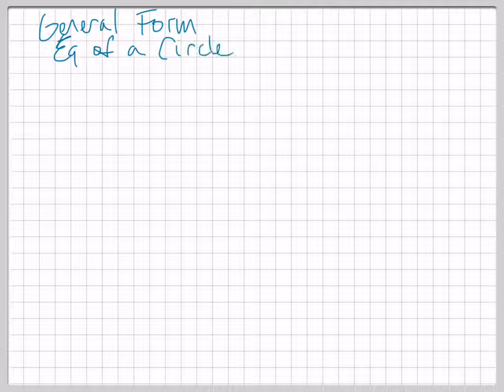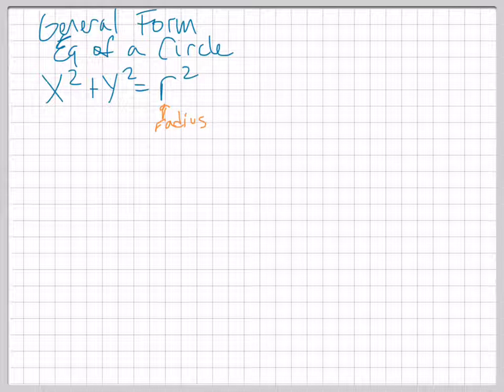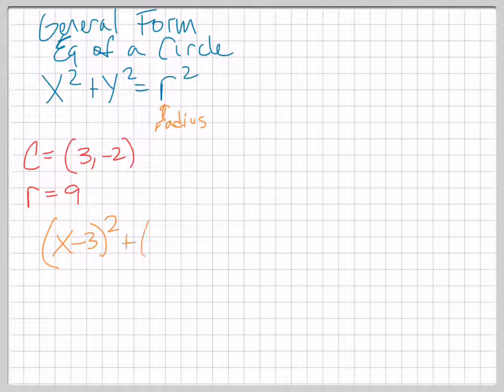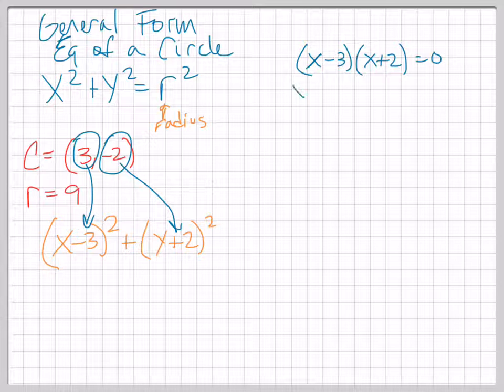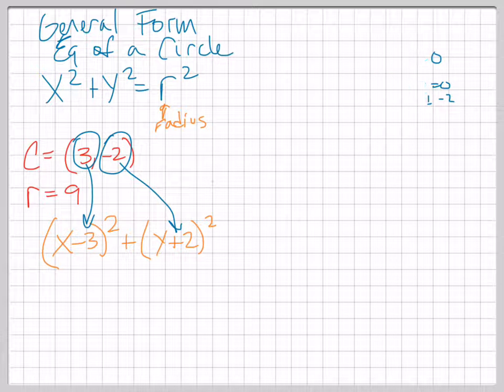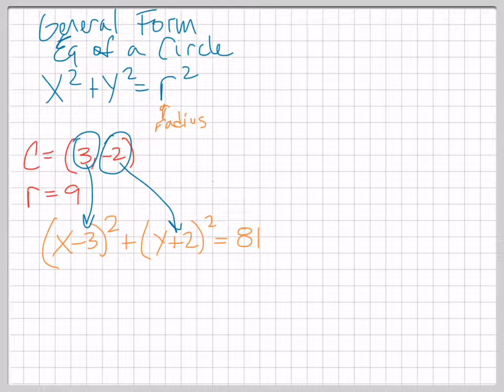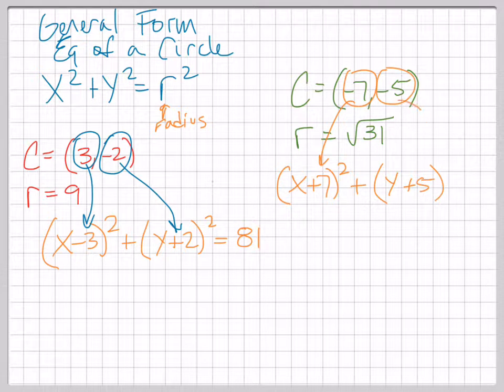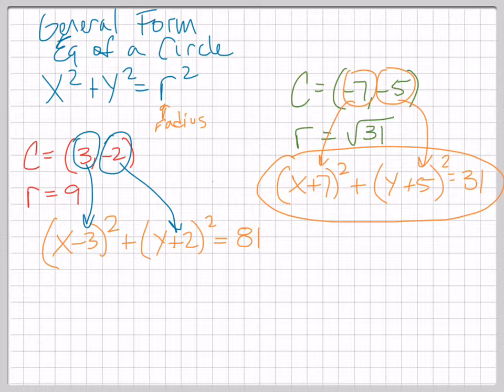Common Core Math: Equation of a Circle given center radius